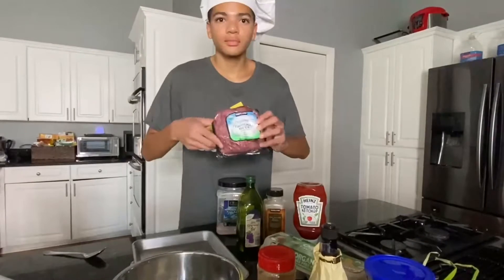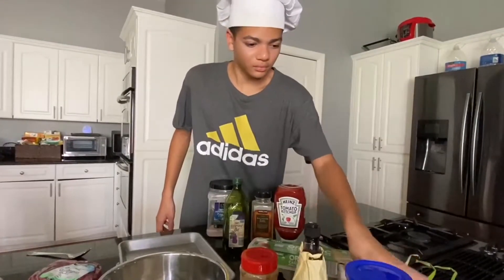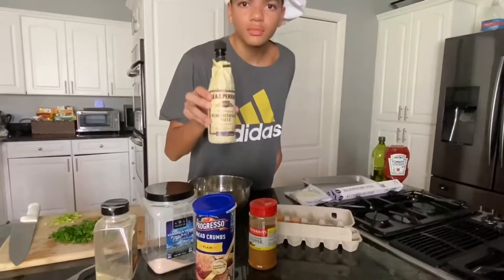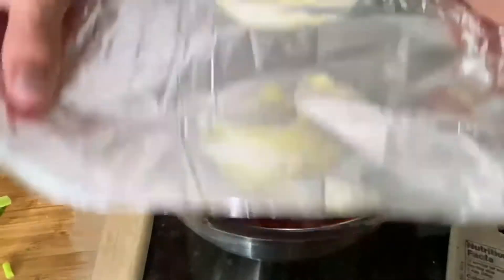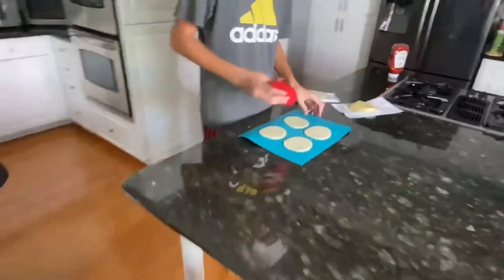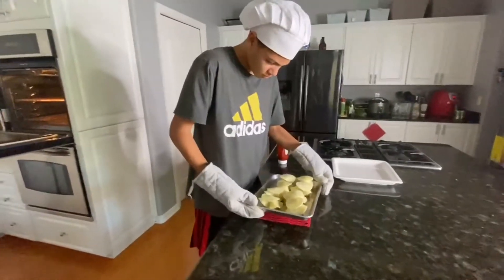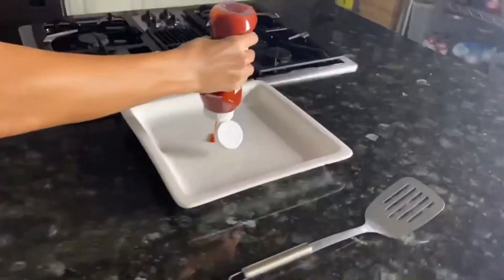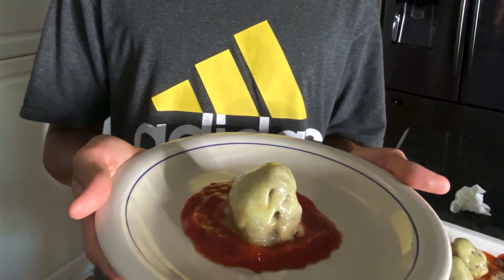Ghost Loaf - Halloween Meatloaf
This is an easy meat loaf recipe inspired by Chef John at Foodwishes.com.

Ghost loaf is so festive, delicious and simple to make.

The ingredients for this recipe is ground beef, provolone cheese, chopped parsley, green onions, salt, pepper, eggs, bread crumbs, ketchup, Worcestershire sauce and cayenne pepper to taste. I made mine spicy for more Halloween fear!

You shape the meat loaf into little ghosts and the provolone cheese makes these loaves irresistible.